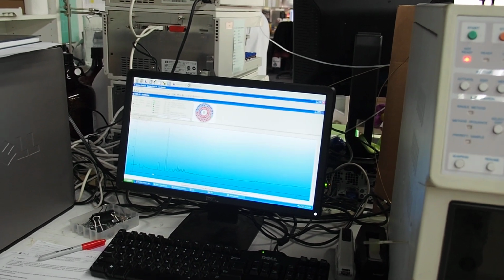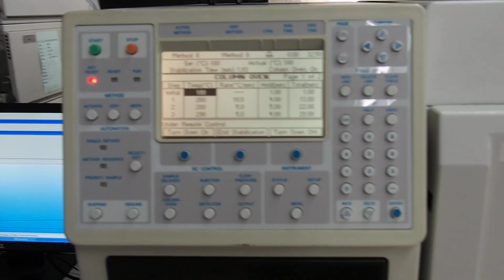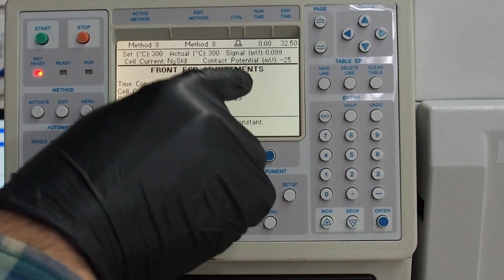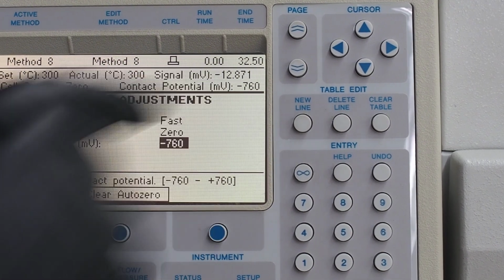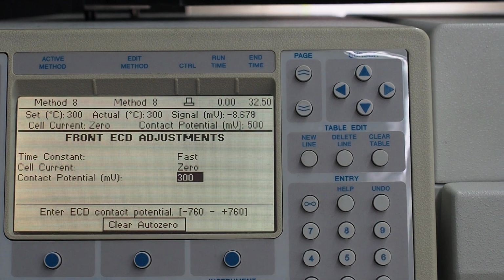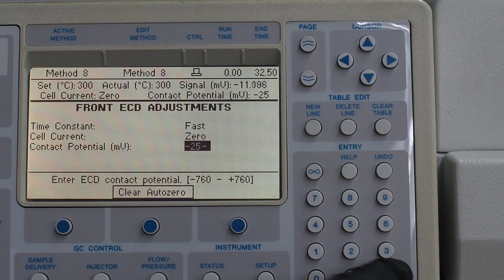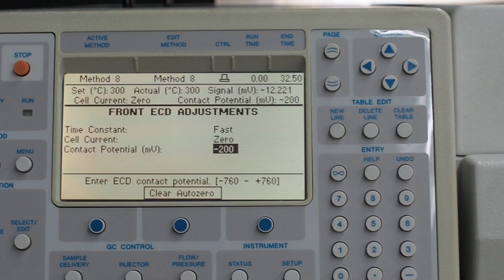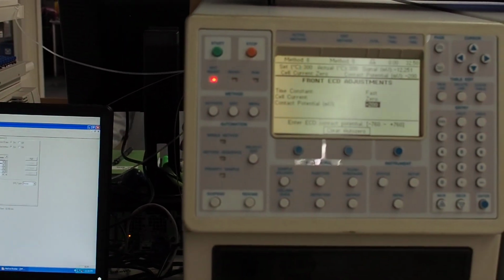How to set the contact potential for Varian GC 3800 (ECD Detector)